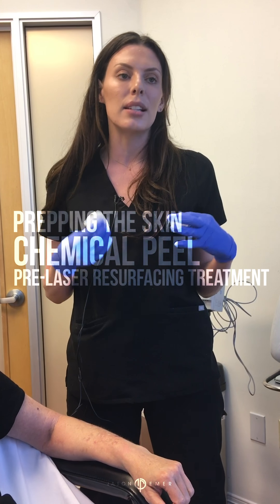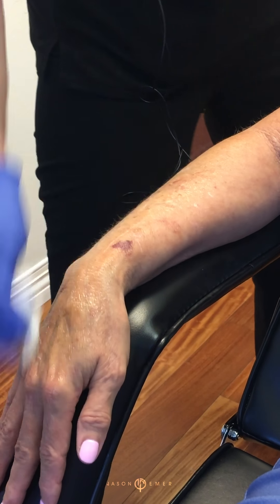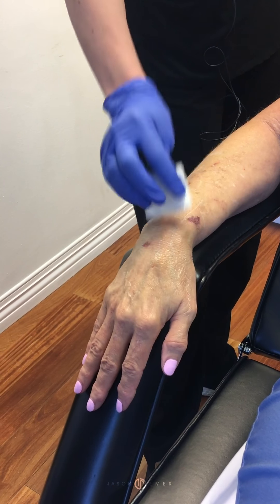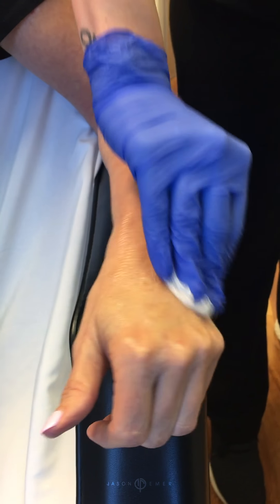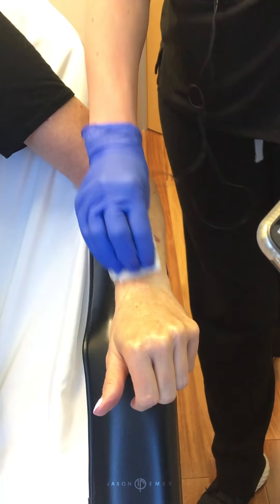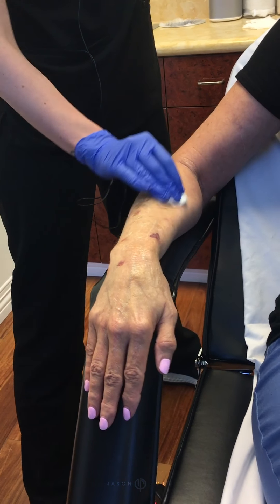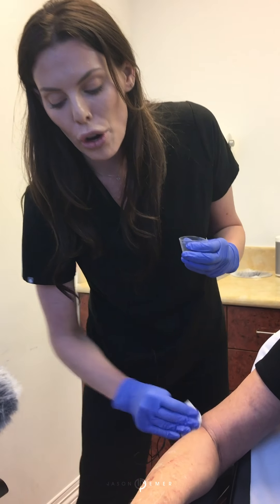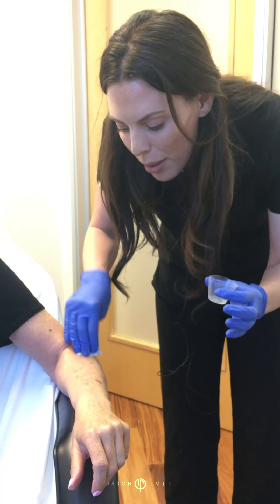Chemical Peel on Arms and Hands | Prepping the Skin for Fraxel Laser Resurfacing | Live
Preparing this patient's skin for a laser resurfacing treatment, Candace from Dr. Emer's practice applies a ReveSkin RevePeel to the arms and hands to get a better outcome from the upcoming Fraxel laser treatment.